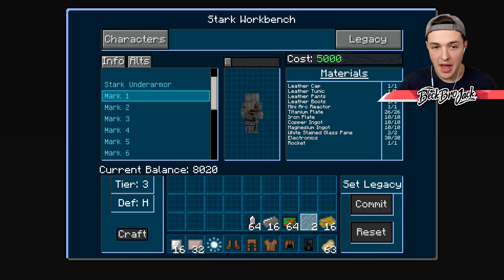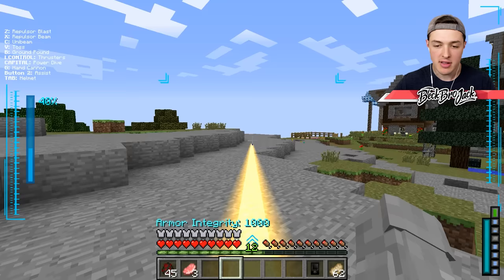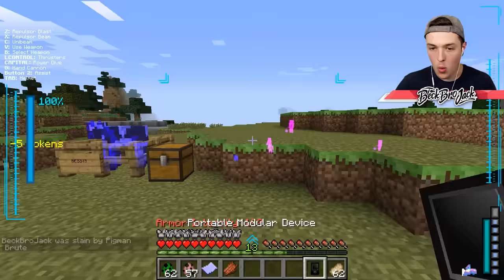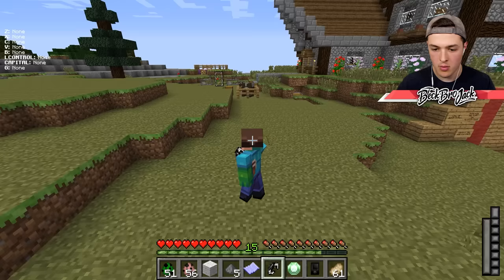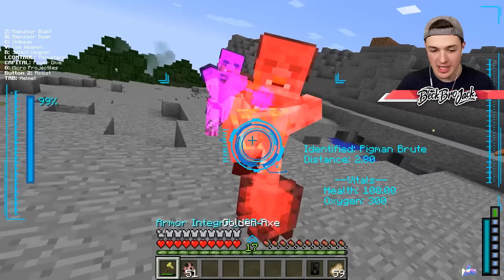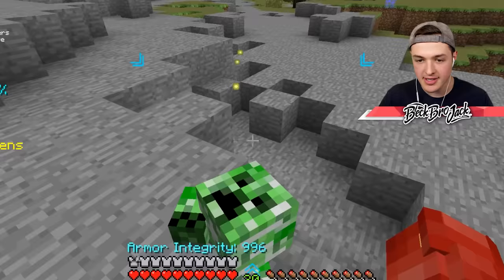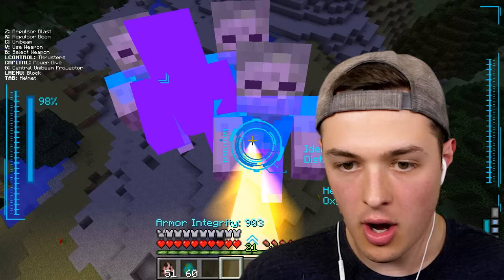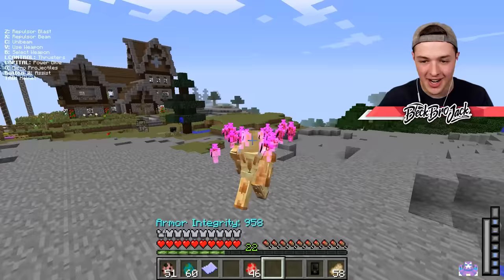PLAYING AS EVERY IRON MAN IN MINECRAFT!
PLAYING AS EVERY IRON MAN IN MINECRAFT w/ BeckBroJack

👪 MY FRIENDS!